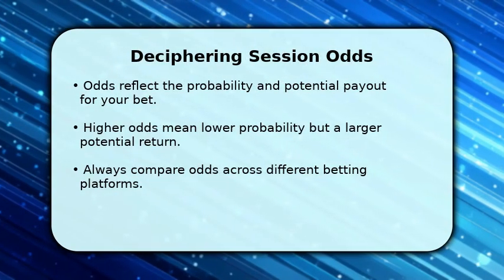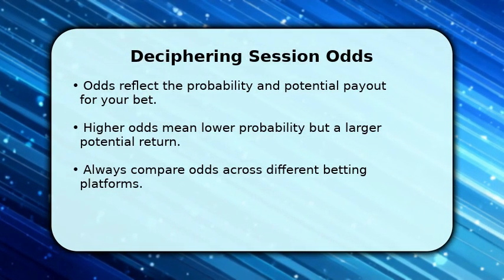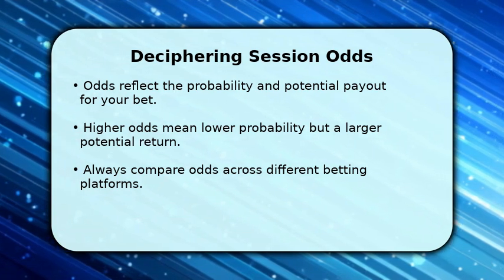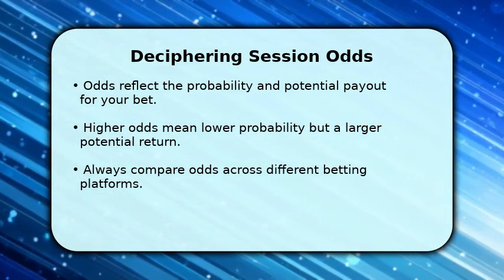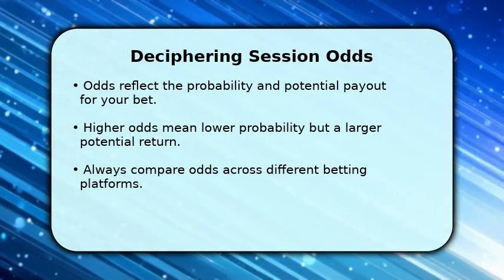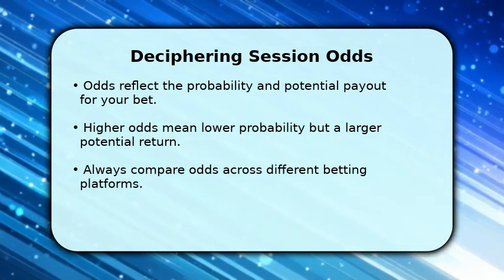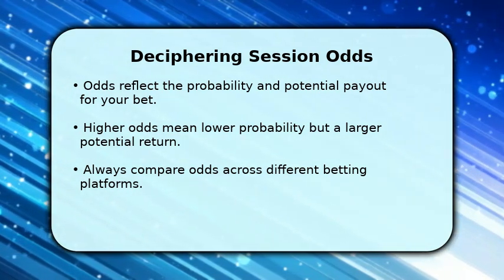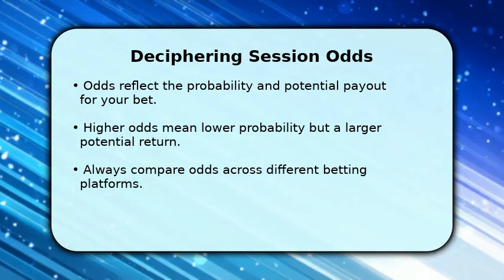How to Play Session on IPL 2025 - Easy Guide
▸ (p) Learn how to play session mode in the Indian Premier League (IPL) 2025. This video will guide you through the process of setting up and playing a session, including tips and tricks for optimal performance. Whether you're a seasoned player or new to the game, this tutorial is perfect for you.

IPL 2025, session mode, Indian Premier League, cricket game, play session, IPL tips, cricket tutorials, session gameplay, IPL 2025 gameplay